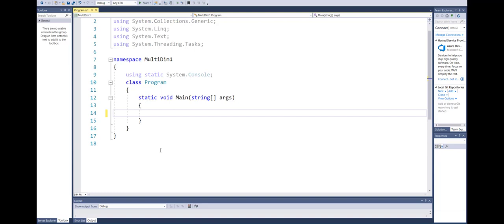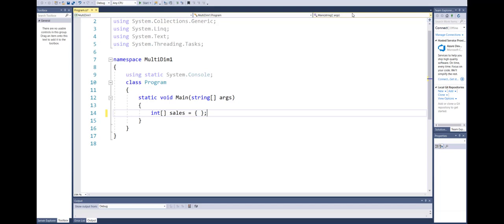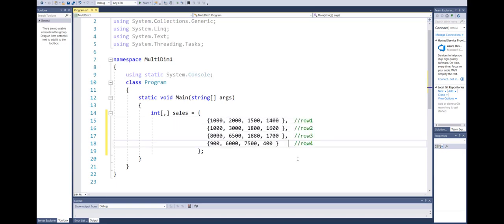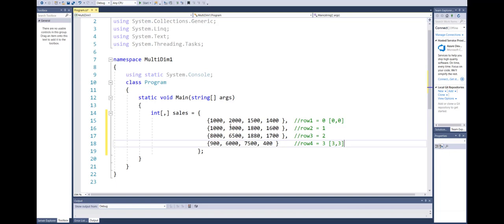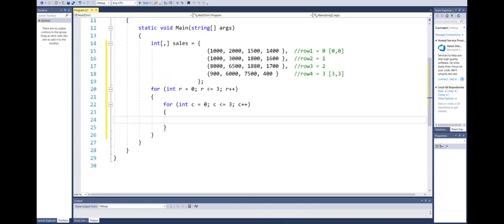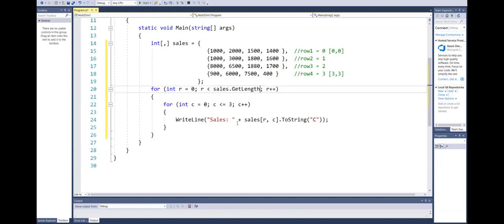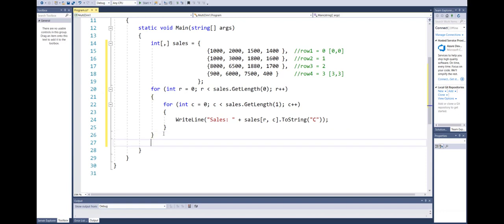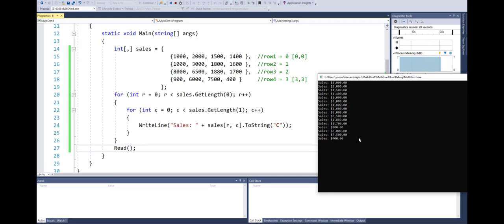Two Dimensional Array C# Programming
CODE:
int[,] sales = {
                              {1000, 2000, 1500, 1400 },  //row1 = 0 [0,0]
                              {1000, 3000, 1800, 1600 },  //row2 = 1
                              {8000, 6500, 1880, 1700 },  //row3 = 2
                              {900, 6000, 7500, 400 }     //row4 = 3 [3,3]
            for (int r = 0; r &lt; sales.GetLength(0); r++)
                for (int c = 0; c &lt; sales.GetLength(1); c++)
                    WriteLine("Sales: " + sales[r, c].ToString("C"));
            Read();